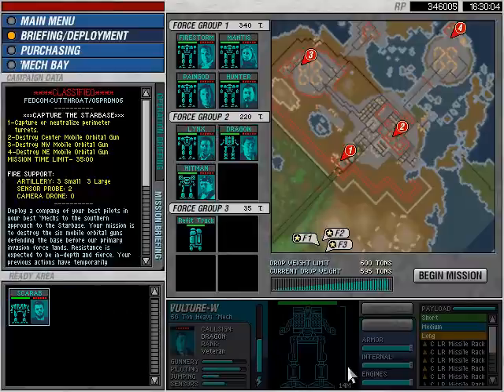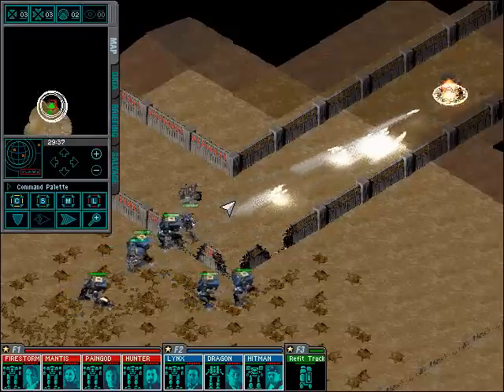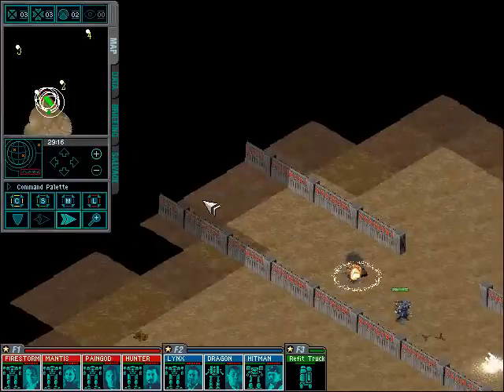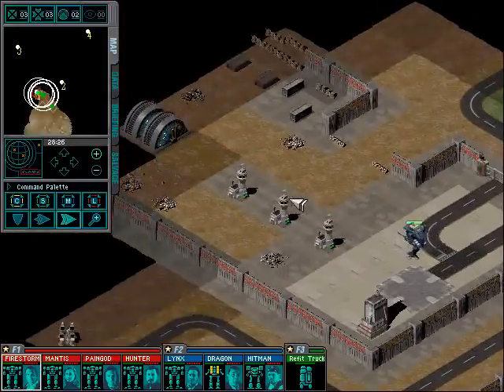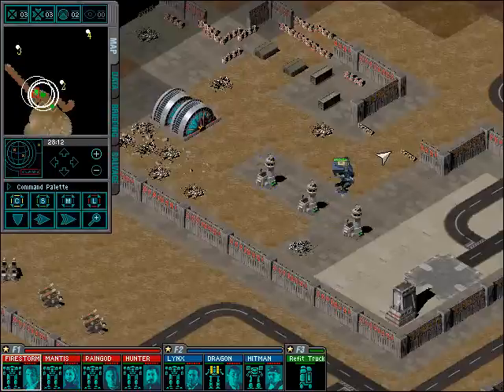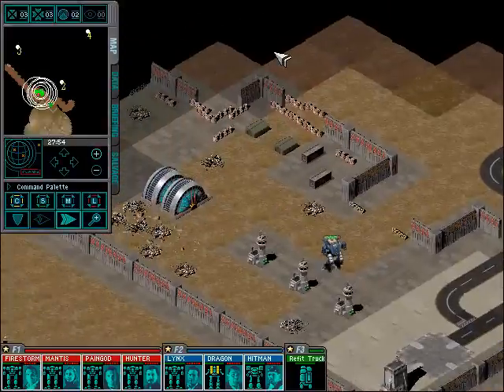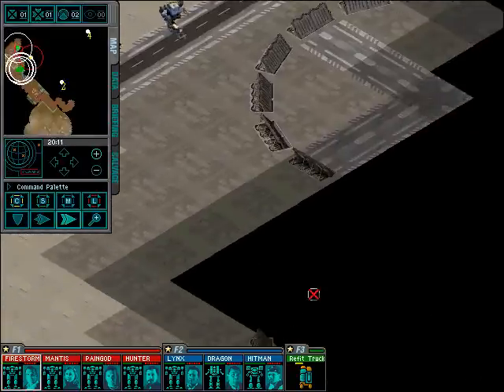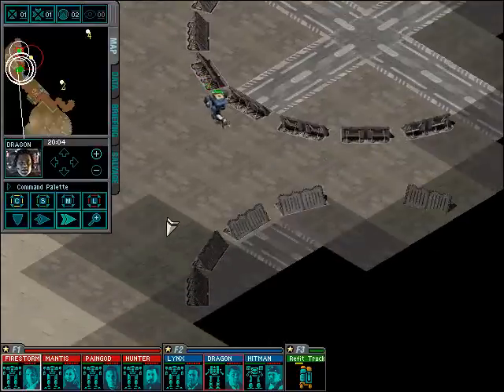Let's Play MechCommander - Op 5 - Mission 6 - Part 1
This is the final mission in the game, so if for some reason you've been holding anything back, mount it on your heaviest Mechs and drop it on the field. Again, I'm going to bring a repair vehicle along to rearm and repair my Mechs in the field. If you decline that option I'd suggest going after the 2 objective first to get access to the repair bay. There are no more vehicles, and nothing lighter than 50 ton Hunchback II's which will rush you in packs of four and five during two parts of this mission except for a few Cougars near point 2.

Even more than usual I go with ballistic weaponry to be able to put as much damage as I can at long range, including trading out some PPCs on my Vulture for Clan Gauss Cannons, and even some of the Clan ER PPCs on the Masakari's for the same. This will be especially important with the first major fight scene on Part 2.